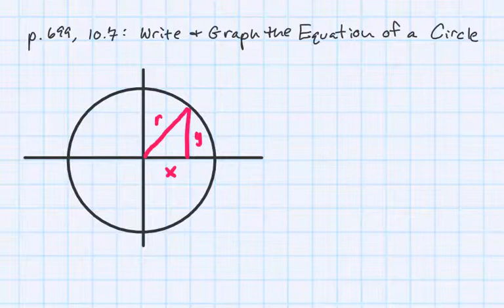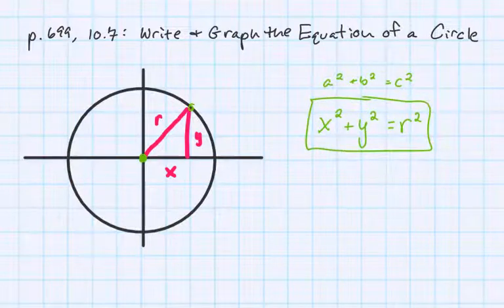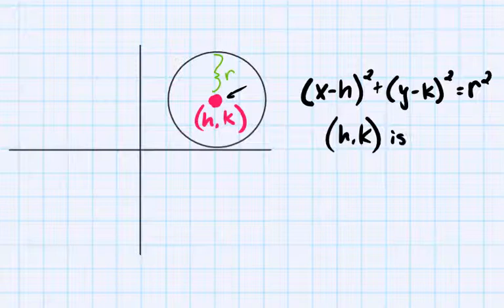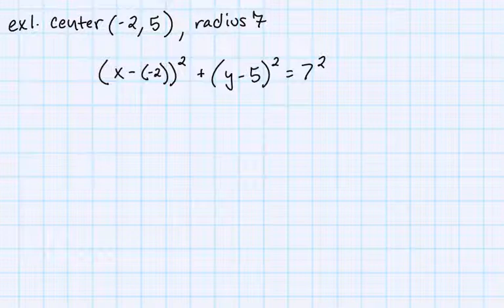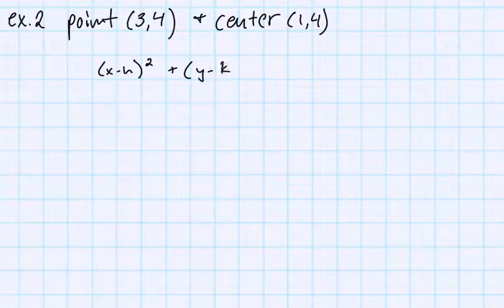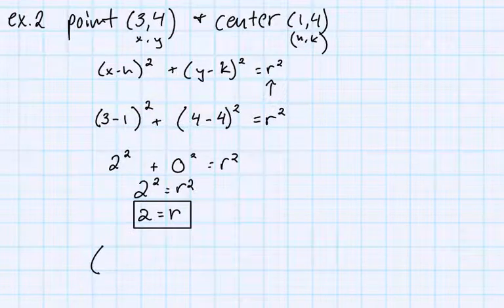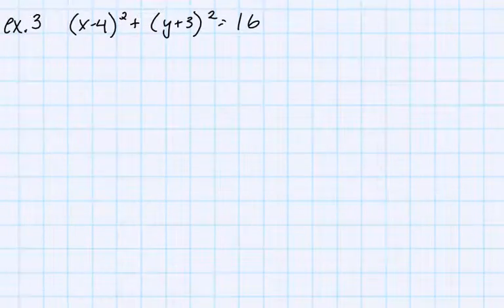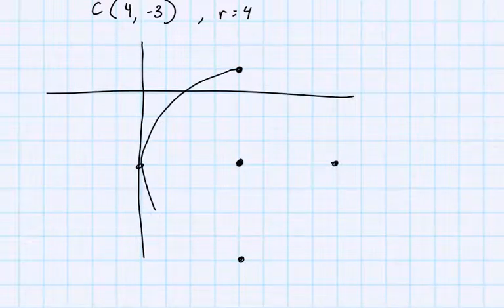Geometry 10.7: Writing and Graphing Equations of Circles